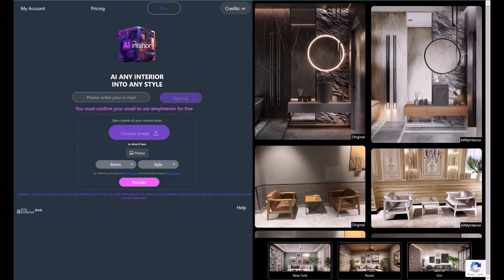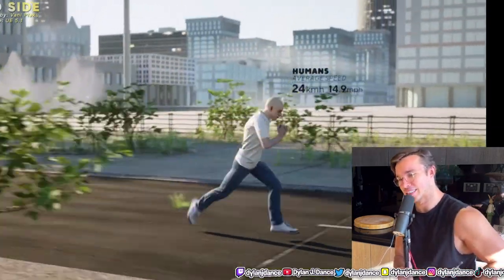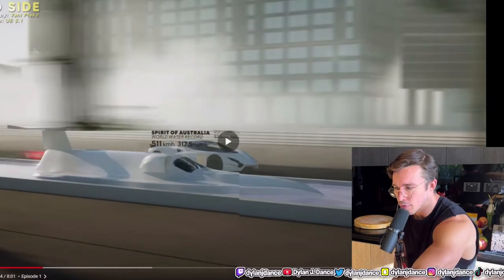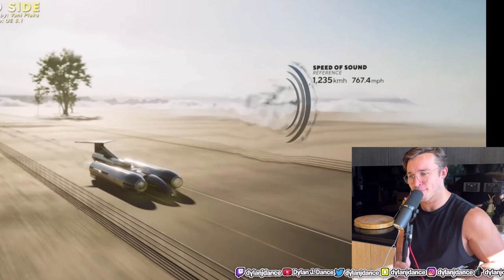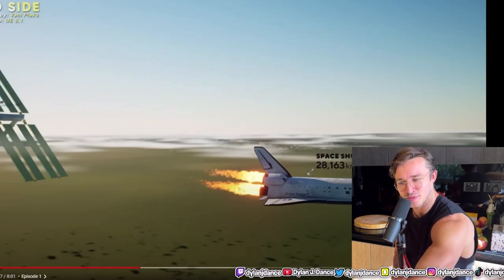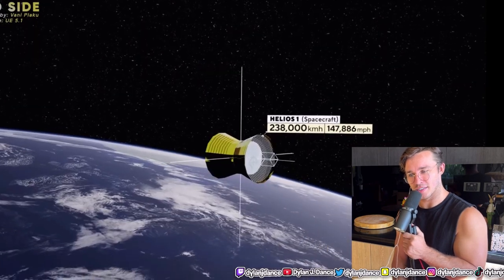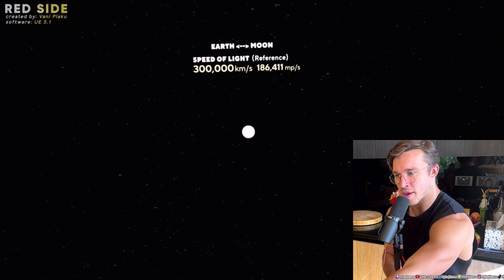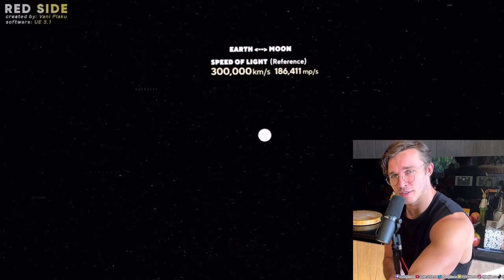Physicist Reacts to SPEED COMPARISON 3D | Fastest Man Made Objects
MY AI PROJECT IS LIVE FREE FOR 1 WEEK!